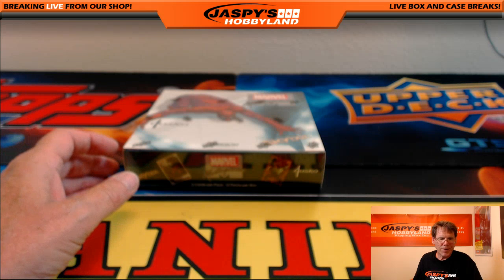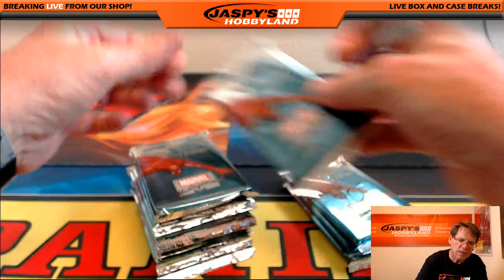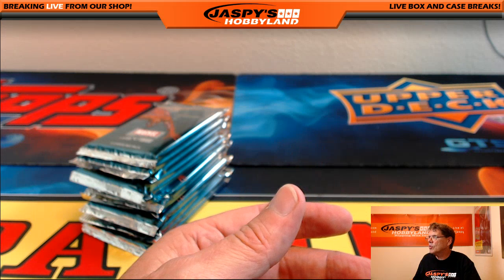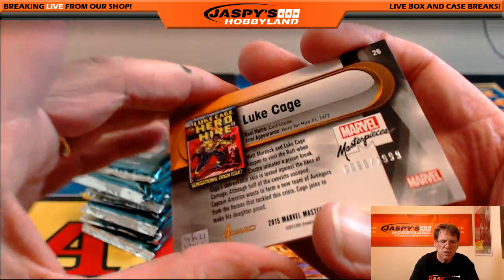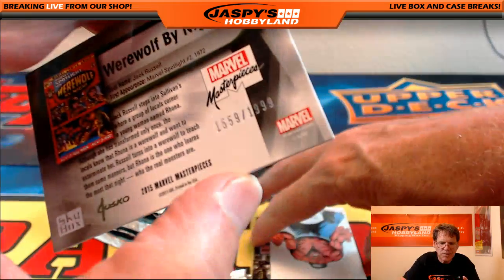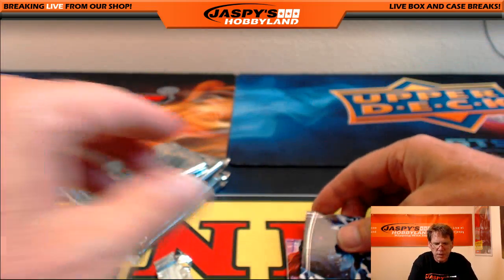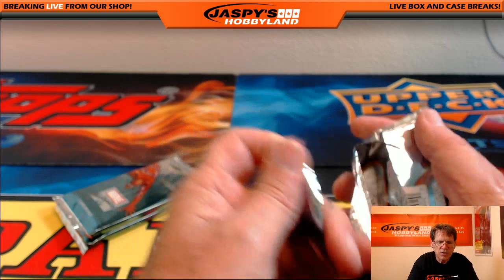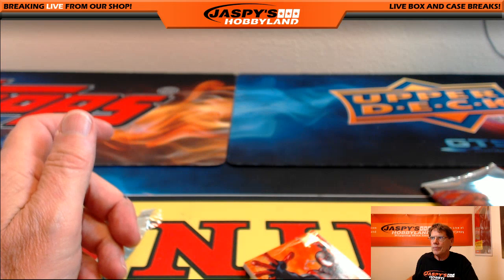9/10/16 2016 Upper Deck Marvel Masterpieces RP #59